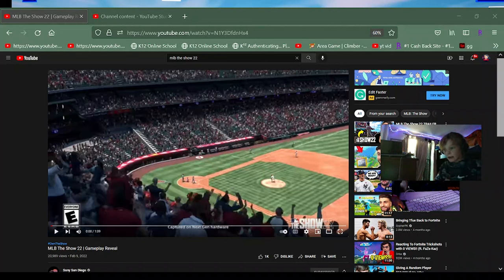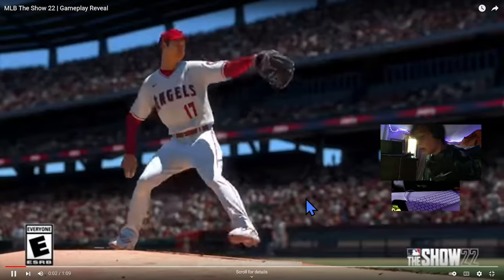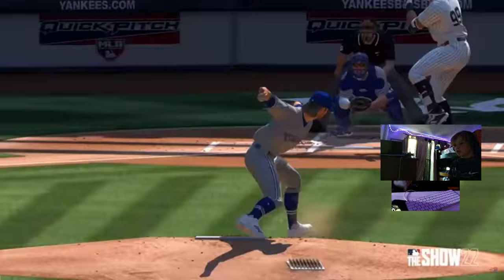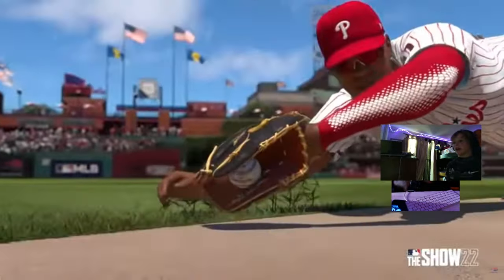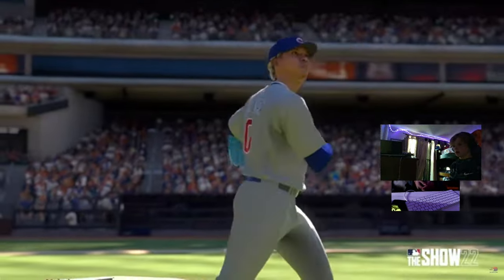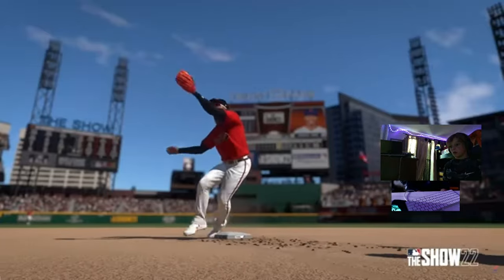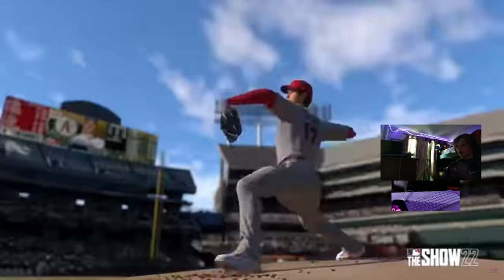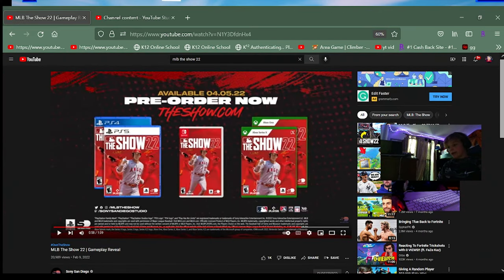first look at mlb the show 22 gameplay plus 2 new legends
today we get are firts look at mlb the show 22 gameplay
2 new legends